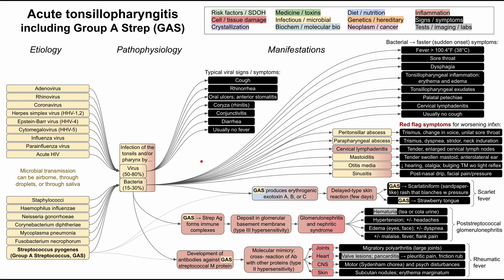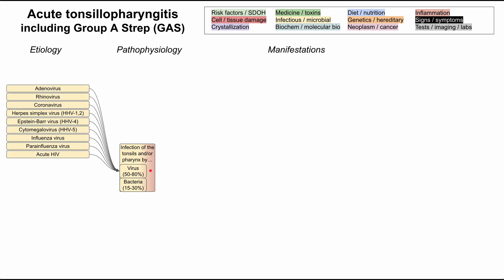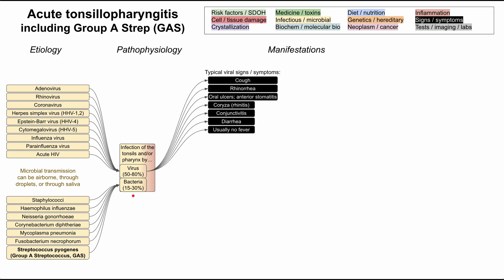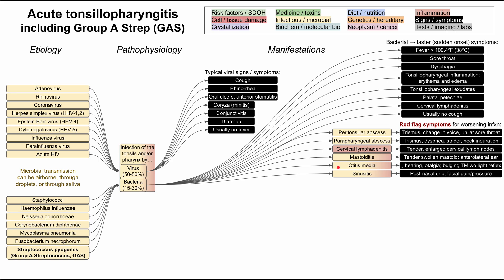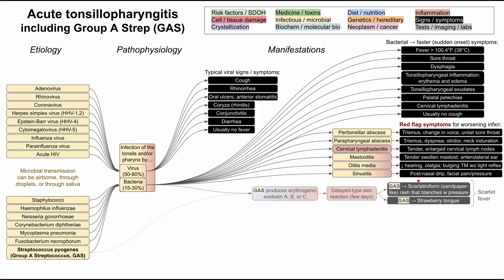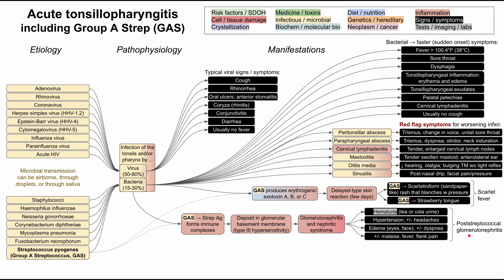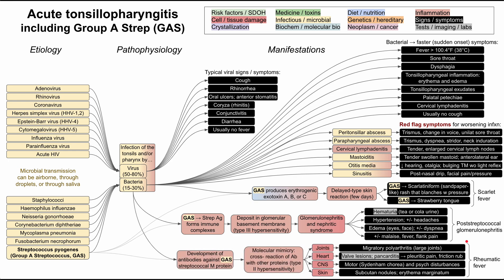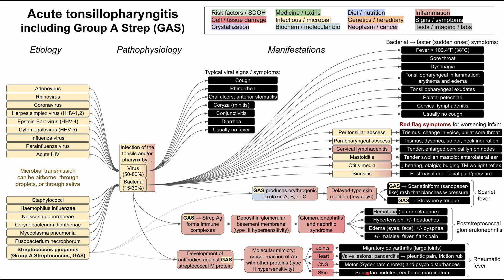Acute tonsillopharyngitis, Strep throat (mechanism of disease)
This is a flowchart of acute tonsillopharyngitis covering the etiology, pathophysiology, manifestations, and complications, including for Streptococcus pyogenes infections, or Strep throat.

ADDITIONAL TAGS:
Staphylococci
Haemophilus influenzae
Neisseria gonorrhoeae
Corynebacterium diphtheriae
Mycoplasma pneumonia
Fusobacterium necrophorum
Inflammation
Signs / symptoms
Crystallization
Acute tonsillopharyngitis
including Group A Strep (GAS)
Medicine / toxins
Infectious / microbial
Biochem / molecular bio
Diet / nutrition
Genetics / hereditary
Neoplasm / cancer
Pathophysiology
Etiology
Manifestations
Infection of the tonsils and/or pharynx by…
Virus (50-80%)
Bacteria (15-30%)
Adenovirus
Rhinovirus
Coronavirus
Herpes simplex virus (HHV-1,2)
Epstein-Barr virus (HHV-4)
Cytomegalovirus (HHV-5)
Influenza virus
Parainfluenza virus
Acute HIV
Streptococcus pyogenes
(Group A Streptococcus, GAS)
Rhinorrhea
Oral ulcers; anterior stomatitis
Coryza (rhinitis)
Conjunctivitis
Diarrhea
Usually no fever
Typical viral signs / symptoms:
Cough
Bacterial → faster (sudden onset) symptoms:
Fever  100.4°F (38°C)
Sore throat
Dysphagia
Tonsillopharyngeal inflammation: erythema and edema
Tonsillopharyngeal exudates
Palatal petechiae
Cervical lymphadenitis
Usually no cough
GAS → Strawberry tongue
GAS → Scarlatiniform (sandpaper- like) rash that blanches w pressure
Delayed-type skin reaction (few days)
Scarlet fever
GAS produces erythrogenic exotoxin A, B, or C
Development of antibodies against GAS streptococcal M protein
Molecular mimicry: cross- reaction of Ab with other proteins (type II hypersensitivity)
GAS → Strep Ag forms immune complexes
Deposit in glomerular basement membrane (type III hypersensitivity)
Glomerulonephritis and nephritic syndrome
Hematuria (tea or cola urine)
Hypertension; +/- headaches
Edema (eyes, face); +/- dyspnea
+/- malaise, fever, flank pain
Poststreptococcal glomerulonephritis
Rheumatic fever
Joints
Heart
CNS
Skin
Migratory polyarthritis (large joints)
Valve lesions; pancarditis → pleuritic pain, friction rub
Motor (Sydenham chorea) and psych disturbances
Subcutan nodules; erythema marginatum
Microbial transmission can be airborne, through droplets, or through saliva
Peritonsillar abscess
Parapharyngeal abscess
Cervical lymphadenitis
Mastoiditis
Otitis media
Sinusitis
Trismus, change in voice, unilat sore throat
Trismus, dyspnea, stridor, neck induration
Tender, enlarged cervical lymph nodes
Tender swollen mastoid; anterolateral ear
↓ hearing, otalgia; bulging TM wo light reflex
Post-nasal drip, facial pain/pressure
Red flag symptoms for worsening infxn